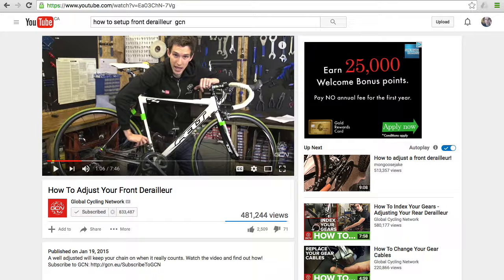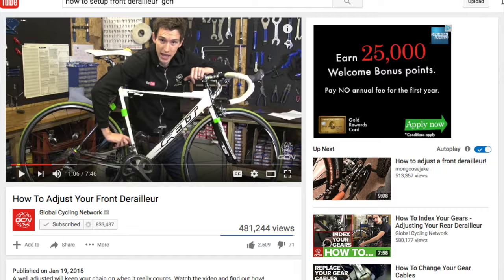Bike chain touching front derailleur - QUICK FIX for new bikes and old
Watch my FREE MASTERCLASS on  How to Consistently Lose Weight from Running Using 5 Simple Tips...It will save you A TON of time in your journey to fitness--